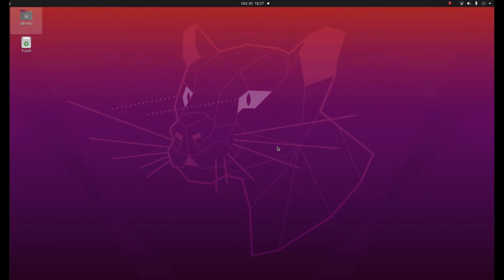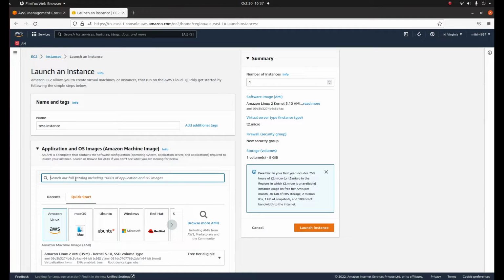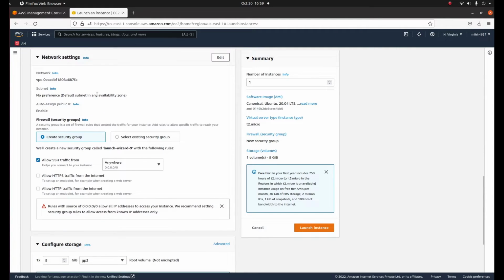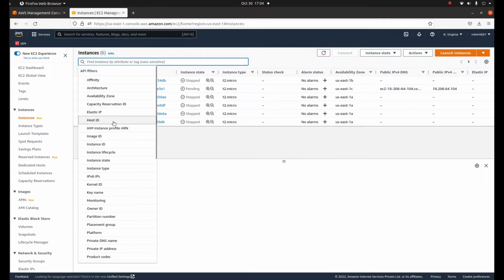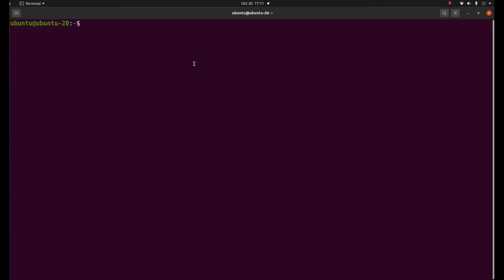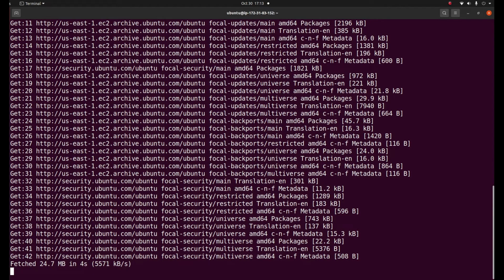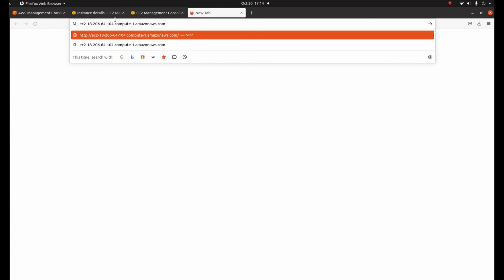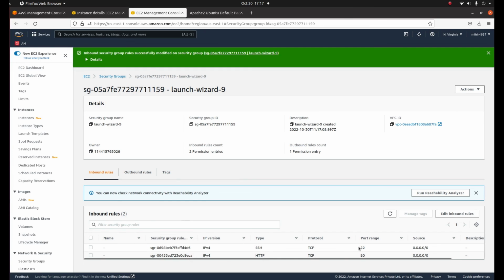Create EC2 Instance in AWS Console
Creating EC2 instance in aws console, Explaining about instance OS and Instance type, Security groups and their rules.

SSH through Instance via keypair .pem file and install apache in EC2 instance.